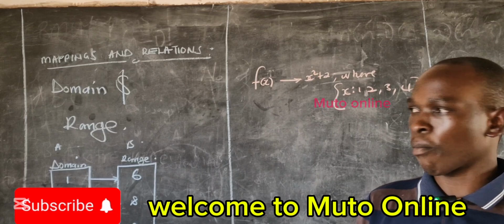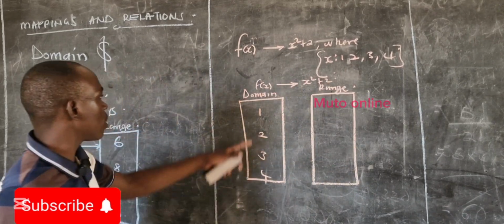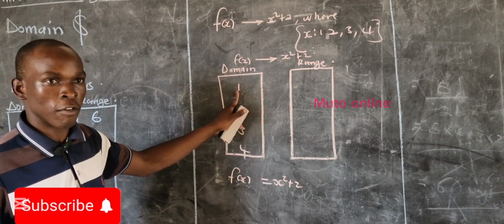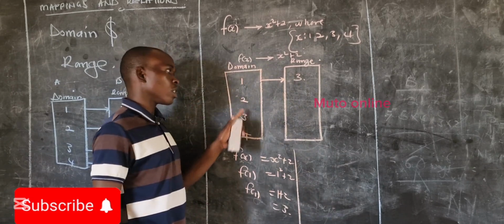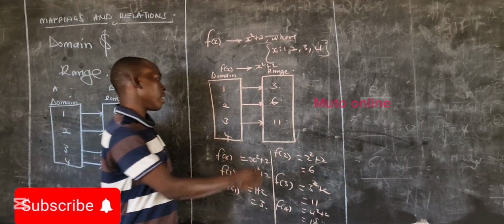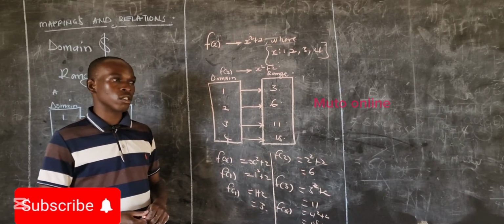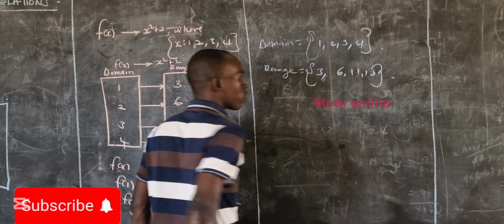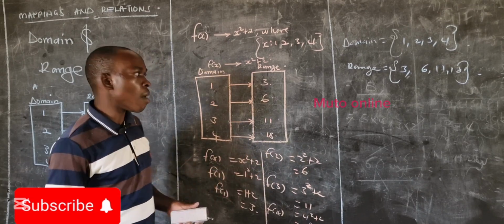LSN 2: FUNCTION NOTATION IN MAPPING & RELATIONSHIPS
This tutorial is made  to introduce learners on the topic of mapping and relationships in mathematics

We have other lessons named lesson 2,3,4,5 and so on. Kindly look out for them on muto online youtube channel